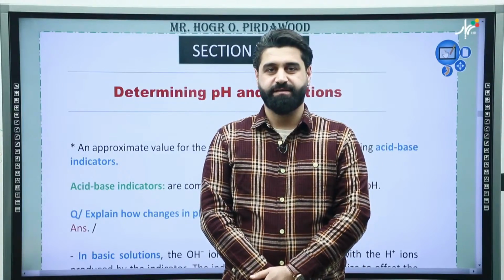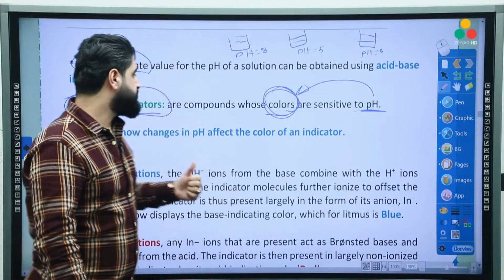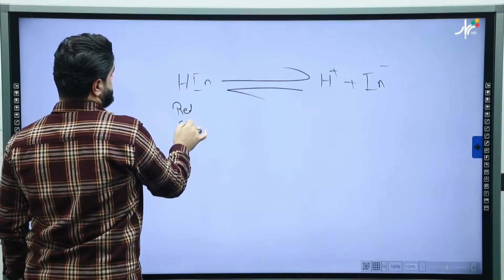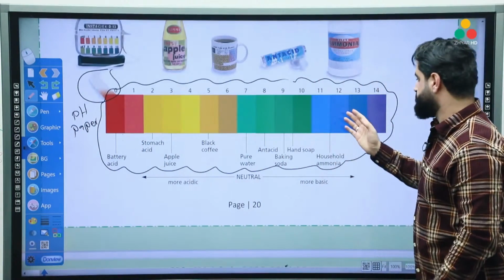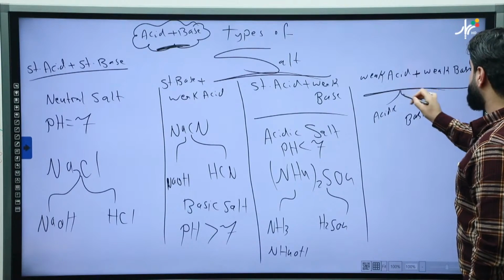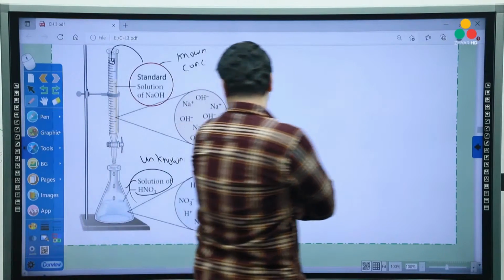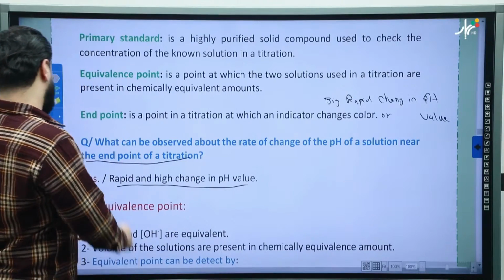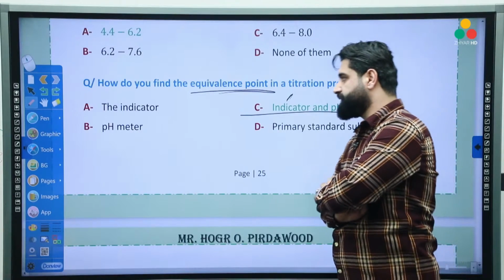كیمیا 12 | م.هۆگر | سیستەمی ئینگلیزی | وانەی #17